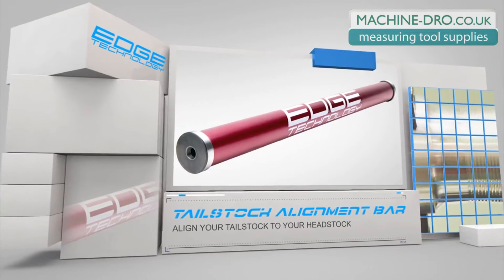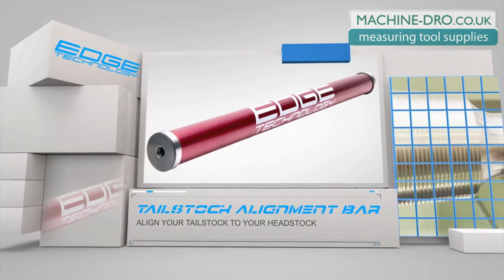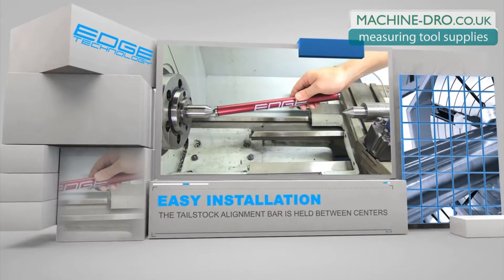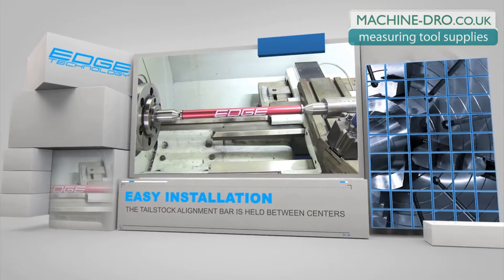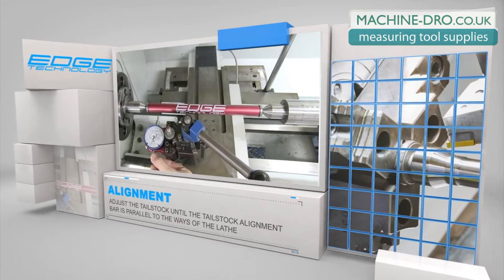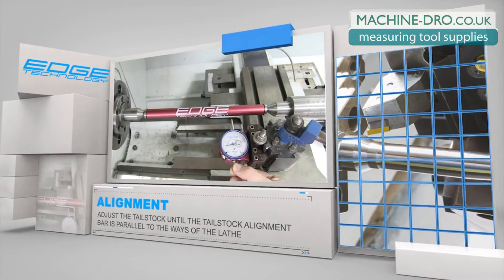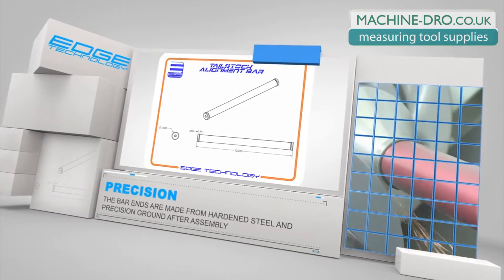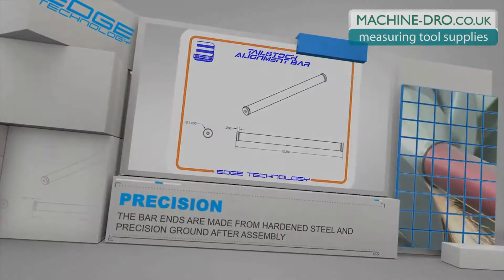Lathe setup Align or adjust tailstock using the Tailstock Alignment Bar by Edge Technology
Edge Technology Tailstock Alignment Bar - The Tailstock Alignment Bar by Edge Technology is used to align or adjust the tailstock to the headstock. Accurate alignment is critical to eliminate any taper in work pieces that are supported by the tail stock. Our Tailstock Alignment Bar makes the process of tailstock alignment fast, easy and accurate

For more details on the Tailstock Alignment Bar featured in this video please

Pindar Road
Hoddesdon
Hertfordshire
EN11 0BZ
United Kingdom